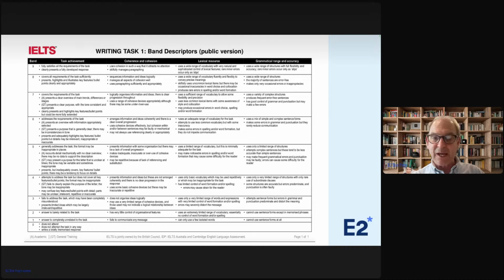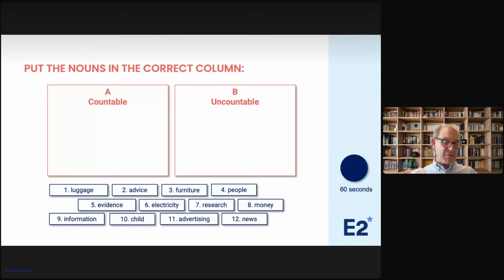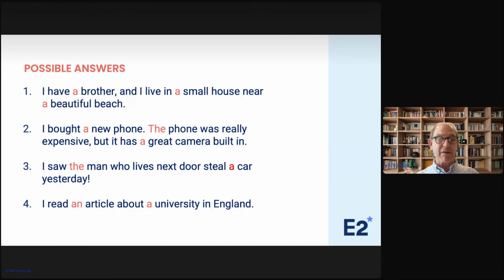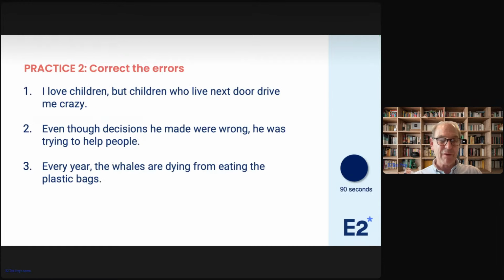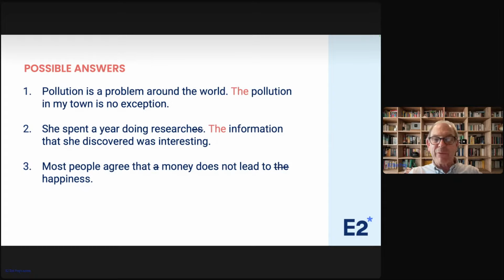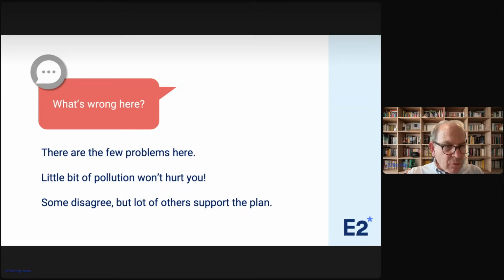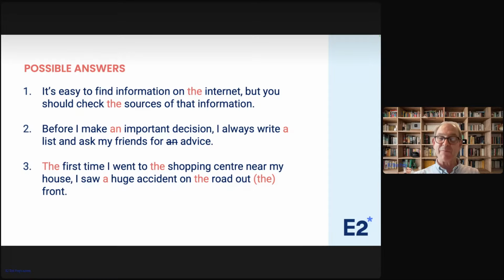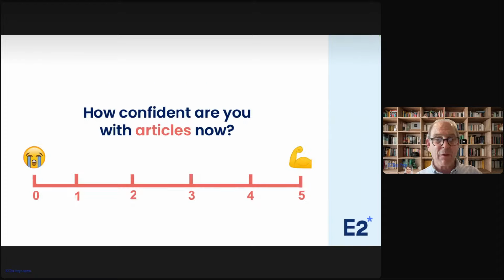FREE English Grammar Skills Class - LIVE Monday December 8th!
Join our LIVE General English Class! In this interactive session, E2 Expert Teacher David will help you improve your everyday English skills — specifically English grammar. You’ll learn practical strategies, do live activities, and get expert feedback to take your English to the next level.
Whether you’re learning English for work, study, or travel, this live class will help you sound more natural and fluent in no time!